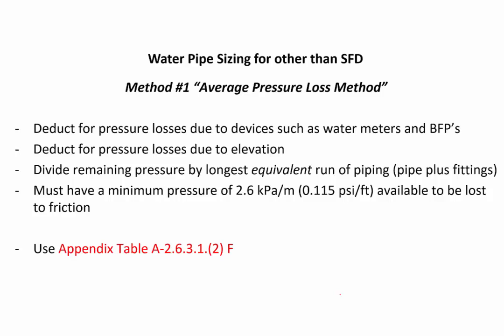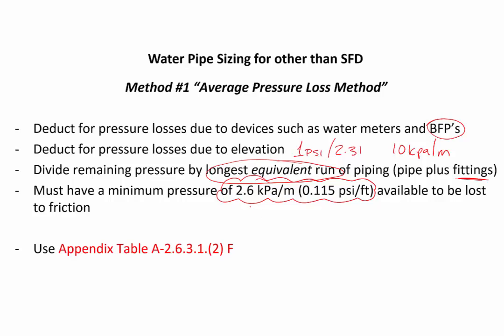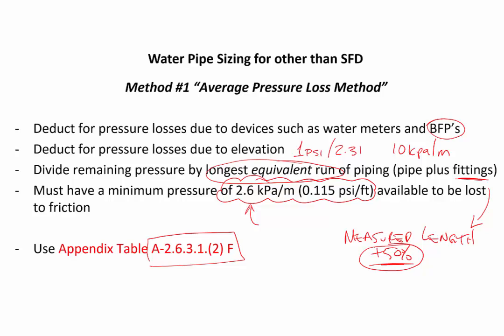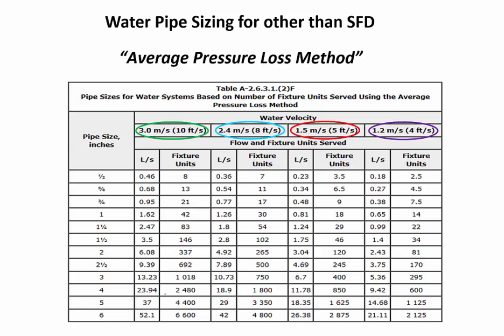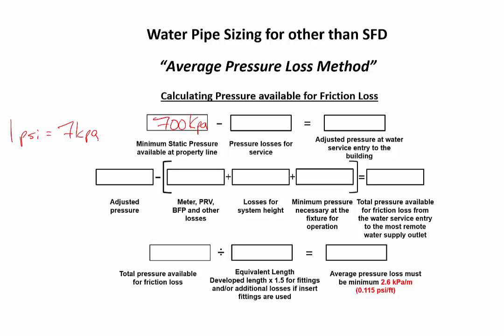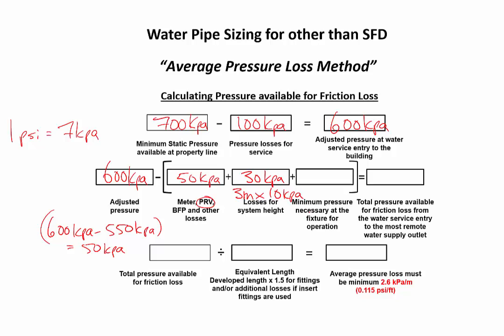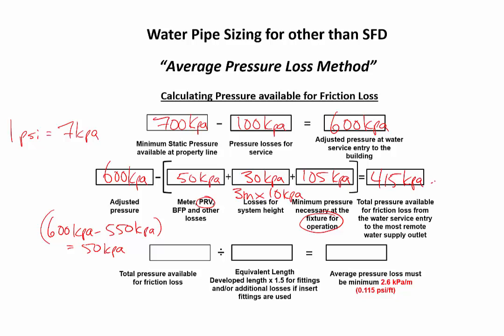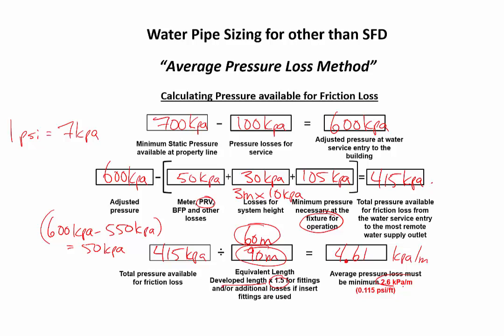Water Pipe Sizing for other than SFD- Method 1- Average Pressure loss method- Introduction